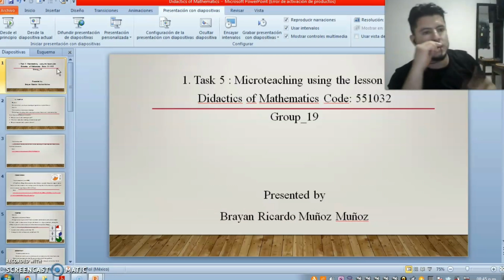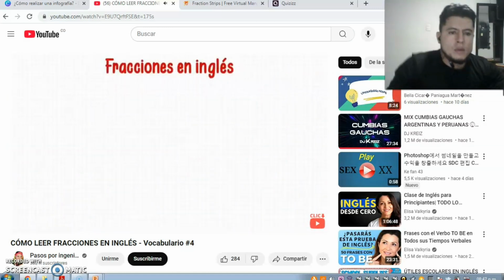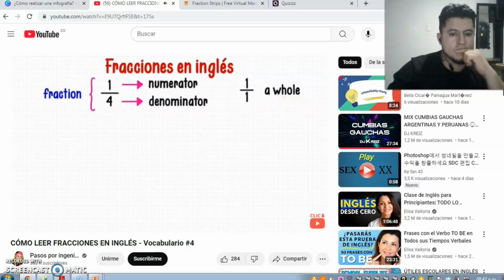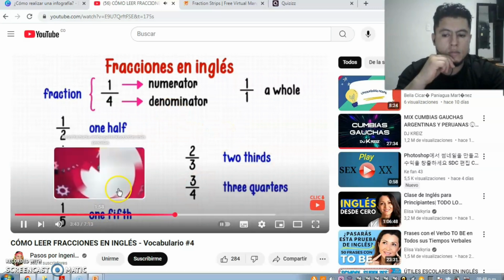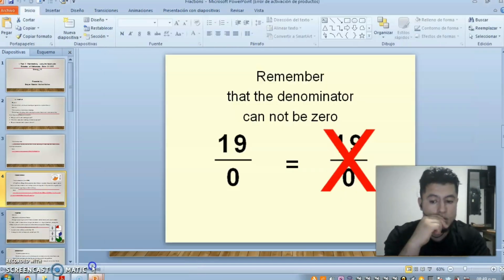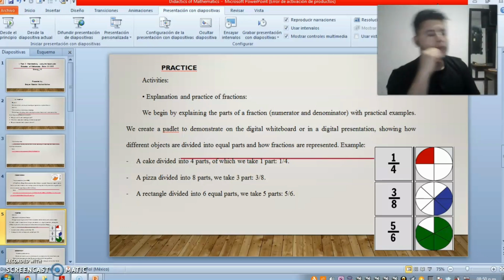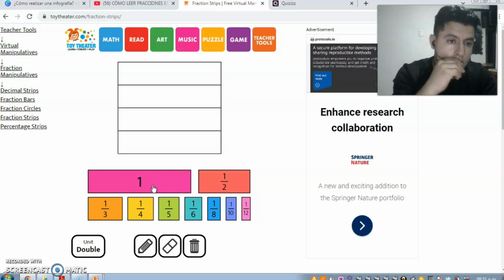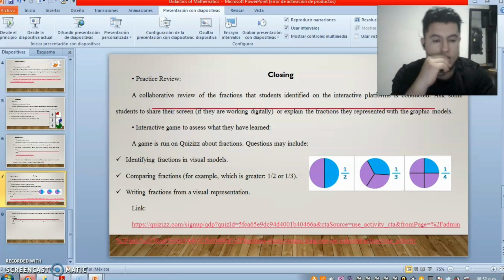Lesson plan 3rd grade. The Fractions